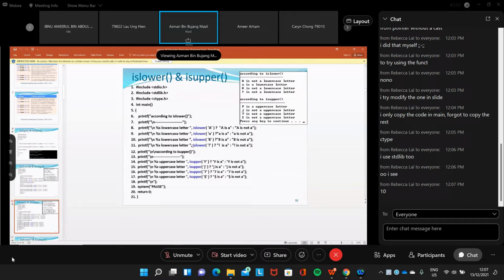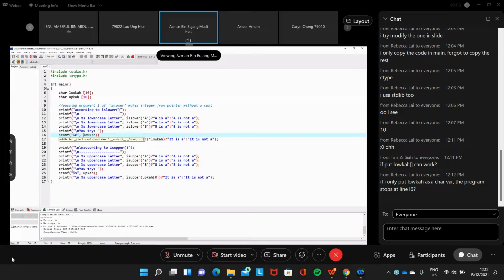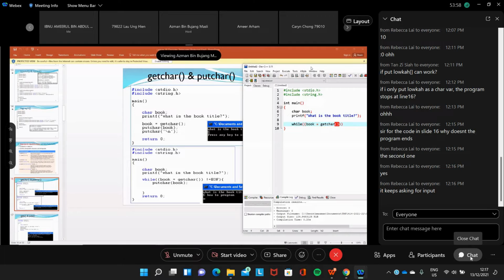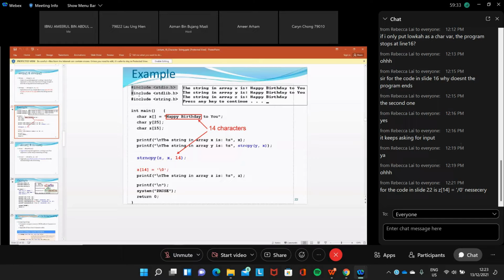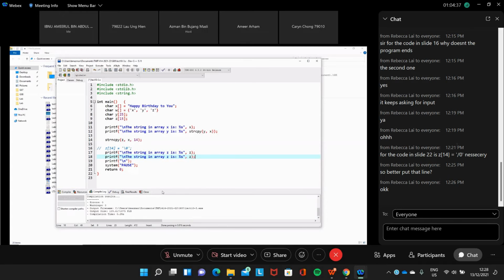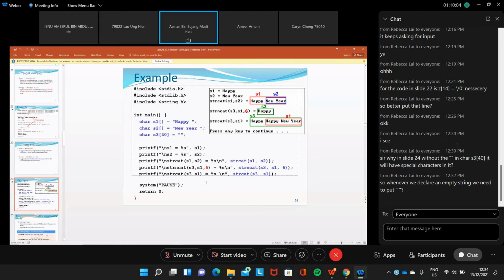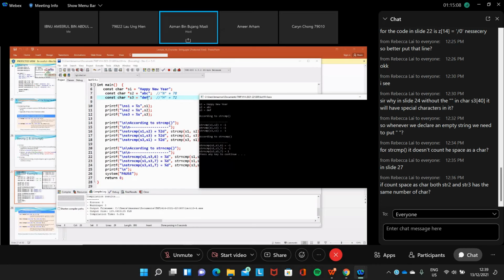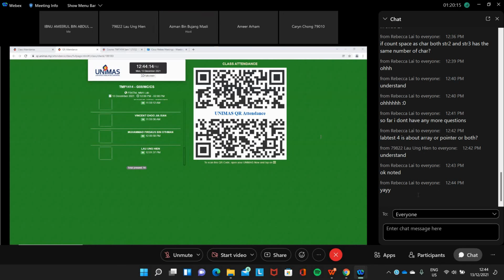TMF 1014 Character and string